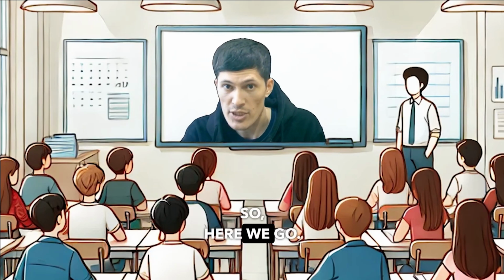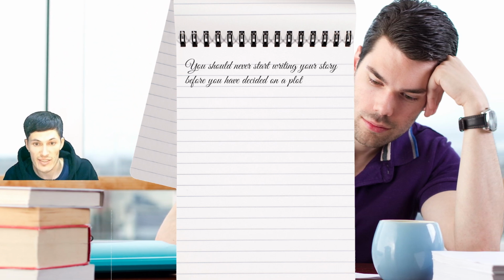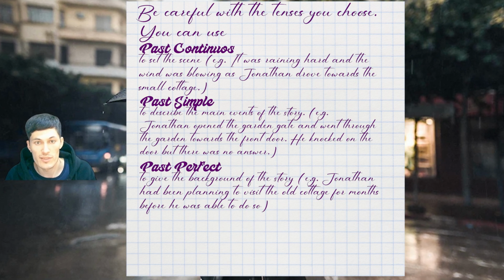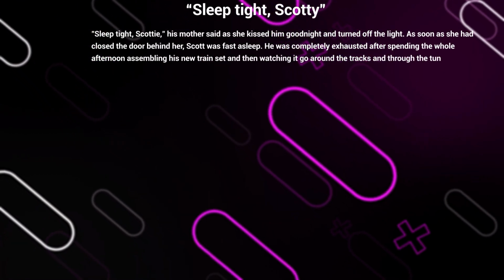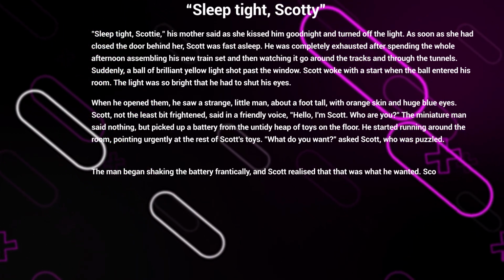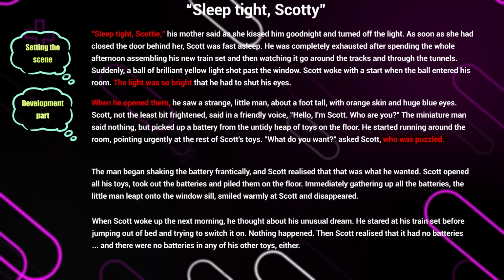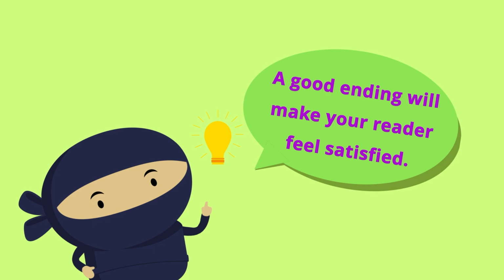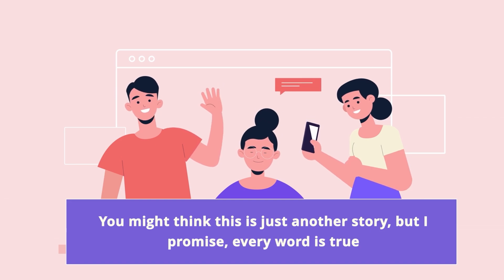HOW TO WRITE PERFECT NARRATIVES/Qanday qilib zo'r HIKOYA yozish sirlarini bo'lishaman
EN    Description: In this video, we explore the key elements of writing compelling narratives. Learn how to develop strong characters, build immersive settings, and craft engaging plots that captivate readers. Whether you're a student or an aspiring writer, this lesson will guide you through essential storytelling techniques to enhance your writing skills.

UZ   Ushbu videoda qiziqarli narrativlar yozishning asosiy jihatlarini o‘rganamiz. Kuchli qahramonlarni yaratish, ta’sirchan muhitni tasvirlash va o‘quvchilarni jalb qiluvchi syujetni shakllantirish bo‘yicha muhim texnikalarni bilib oling. Agar siz talaba yoki bo‘lajak yozuvchi bo‘lsangiz, ushbu dars yozish mahoratingizni oshirishga yordam beradi.